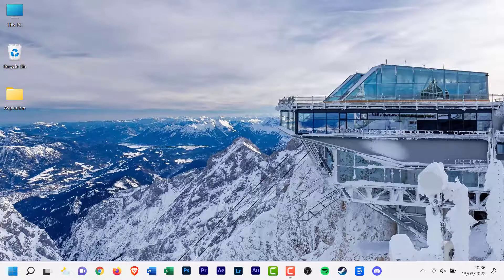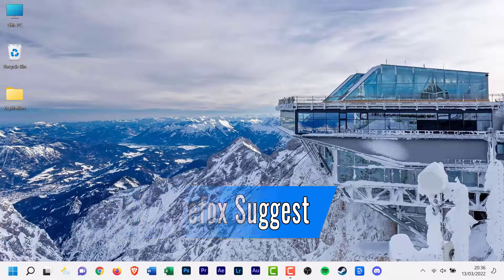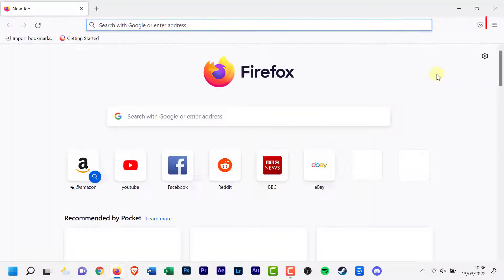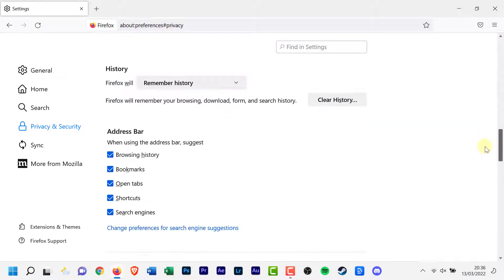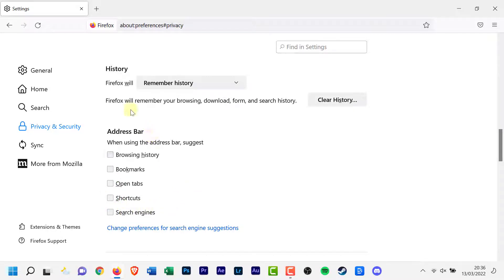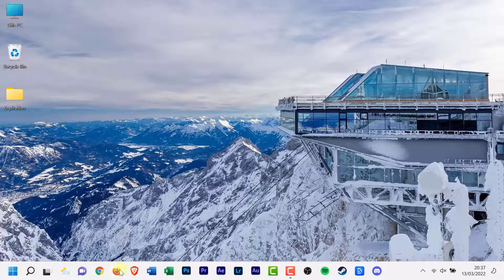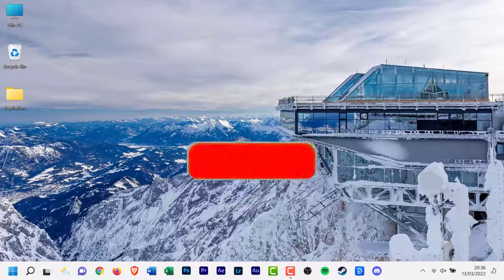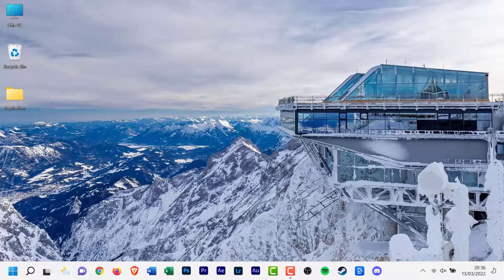How to Disable Firefox Suggest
In this video, I will show you how to reset Google Chrome to disable Firefox Suggest.

Timestamps:
0:00 Introduction
0:19 Tutorial
1:00 Support